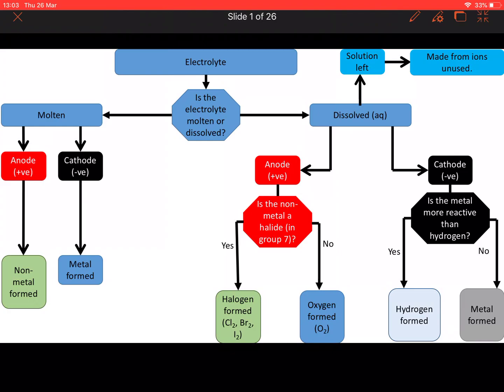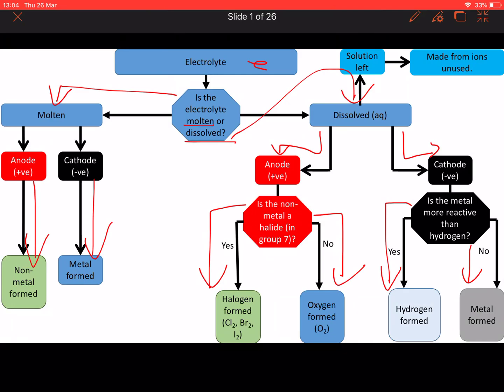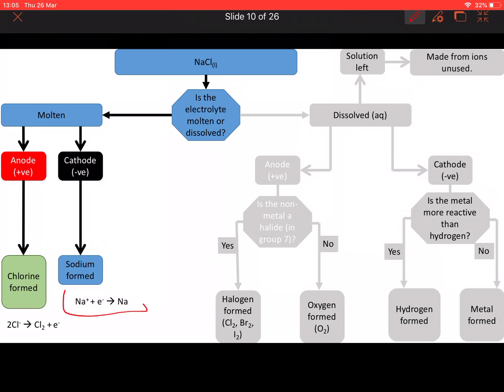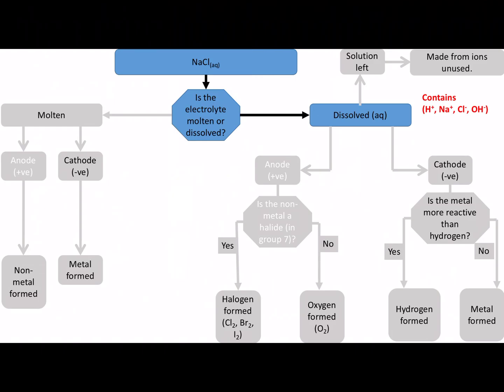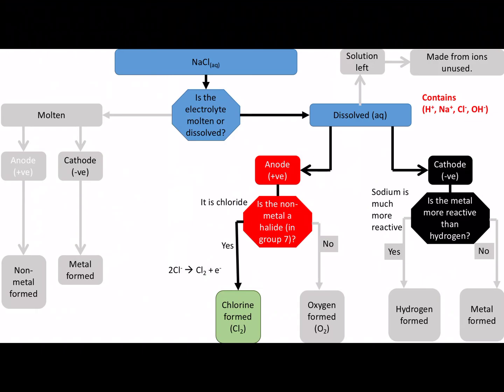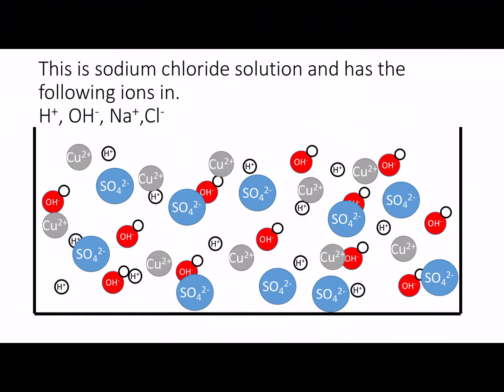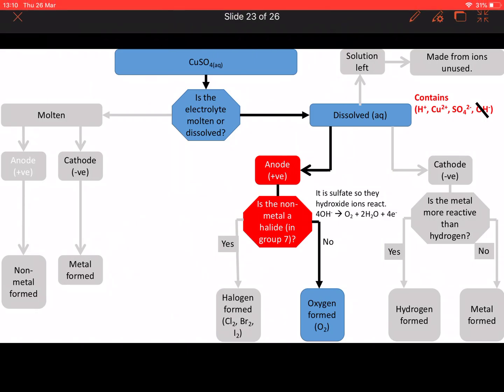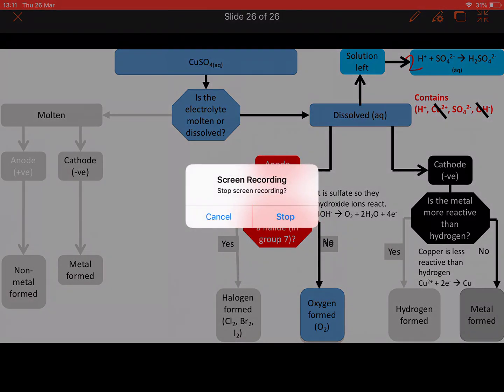Determining the products of electrolysis Chemistry chapter 4 - with Mr Rodgers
Here is a flowchart that helps to work out what the products of electrolysis will be for simple melts and more complex solutions. This relates to the electrolysis required practical.